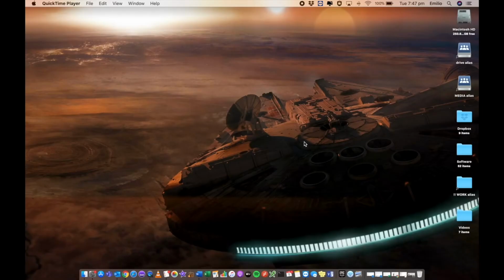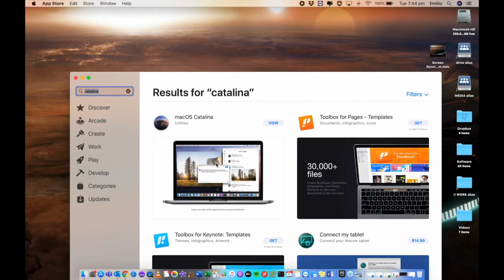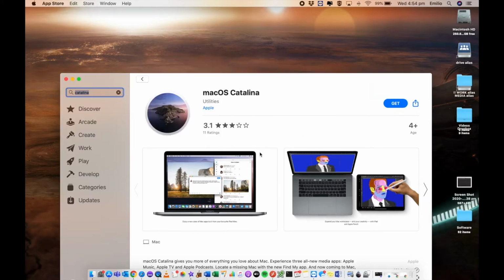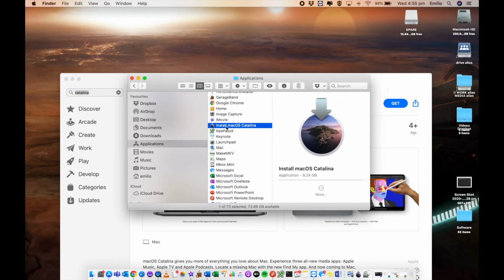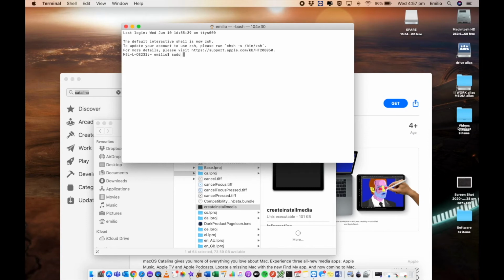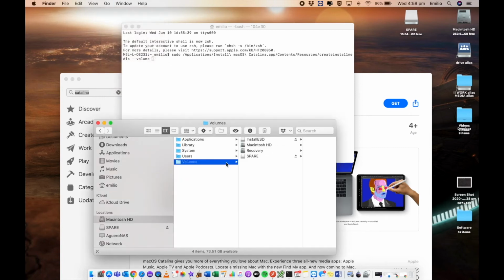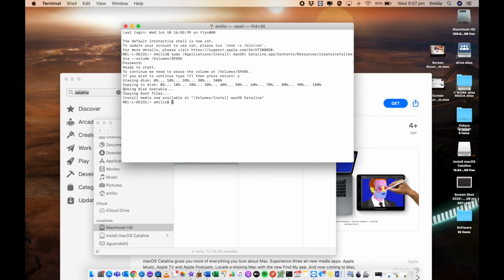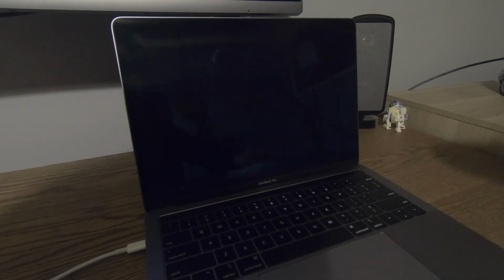How to Install MacOS using USB drive